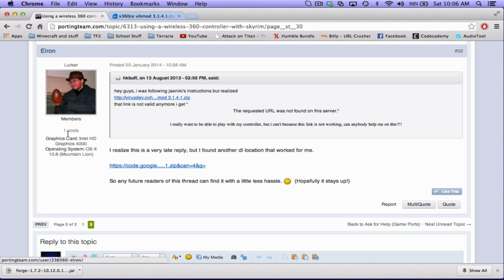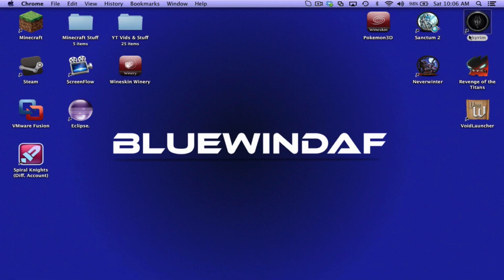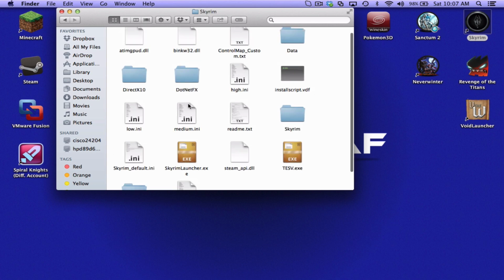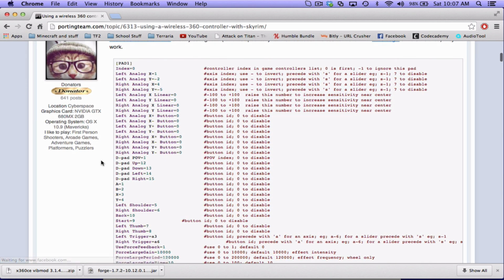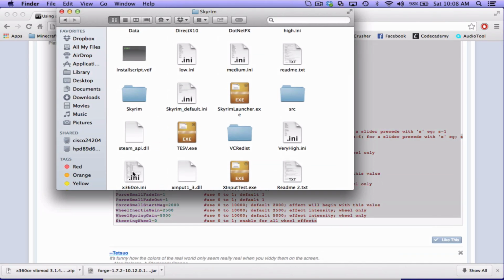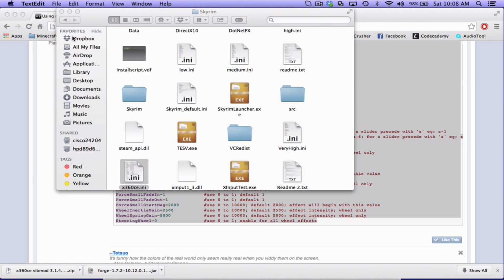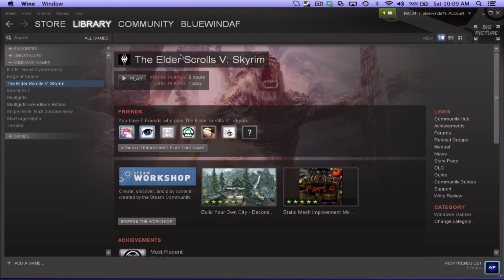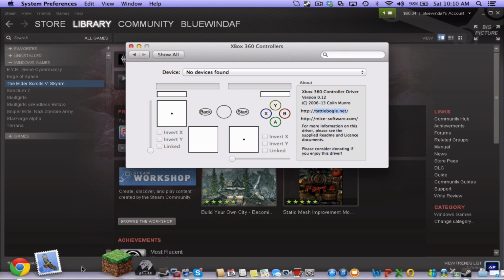Skyrim Mac Tutorial - XBox 360 Controller Compatability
Welcome back, everyone! I hope you enjoy today's video!

Downloads
XBox Mac Driver: